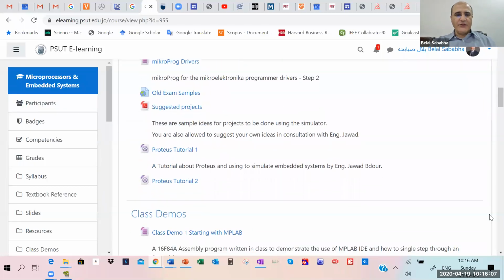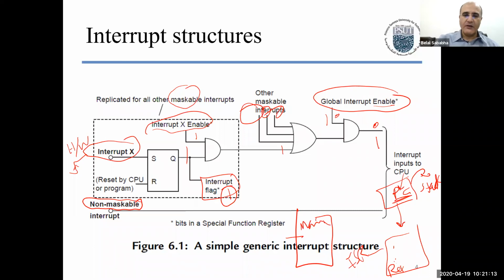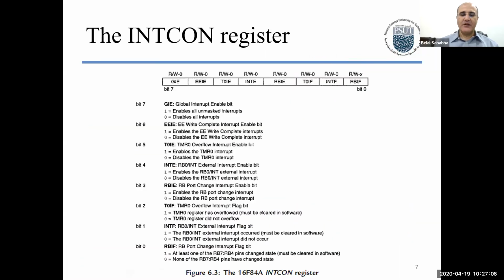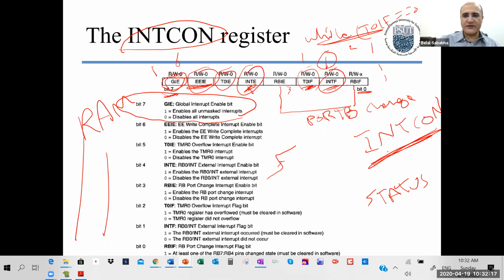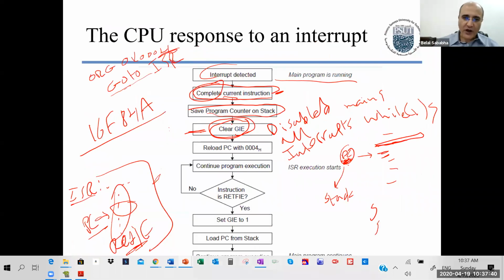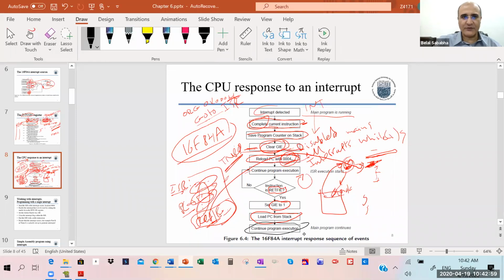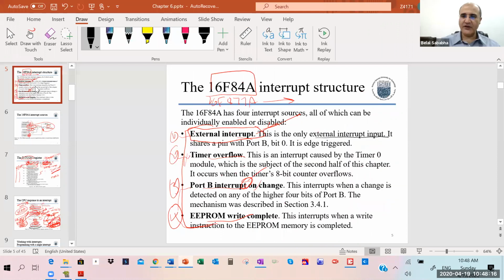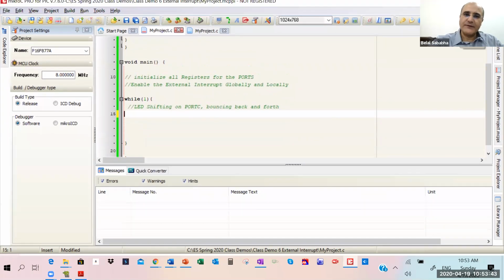April 19, 2020 - PIC 16F84A Interrupt Structure.